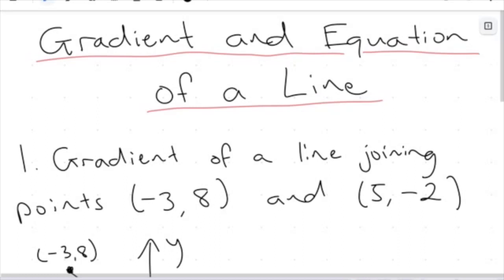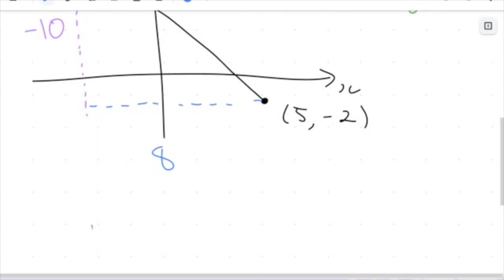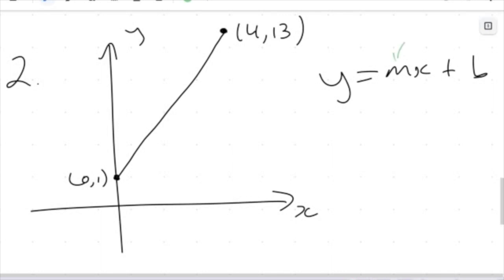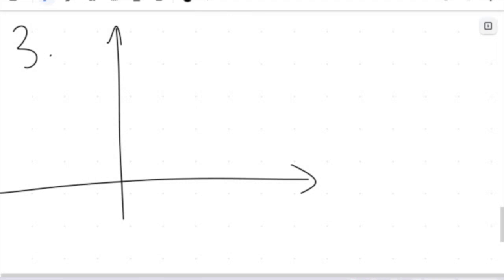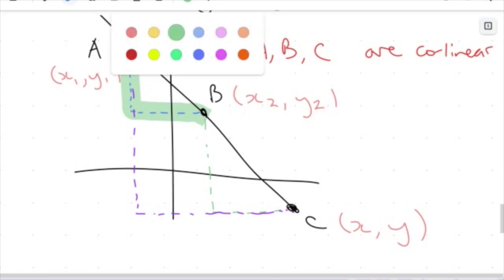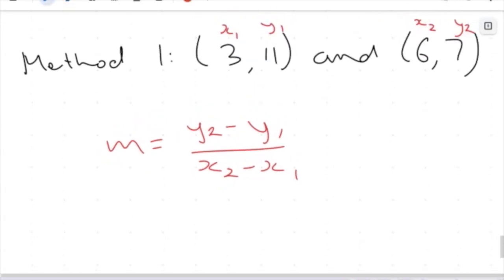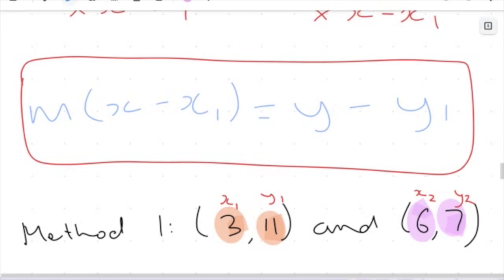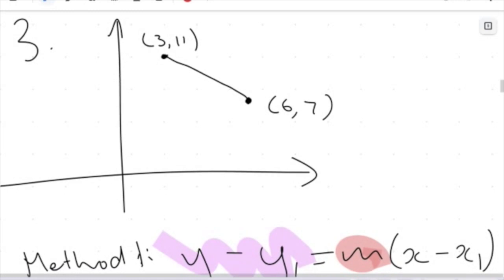Gradient and Equation of a Line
In this video we will revise gradients and equations of lines and derive some new formulas for finding equations of lines using only two points that lie on the line.